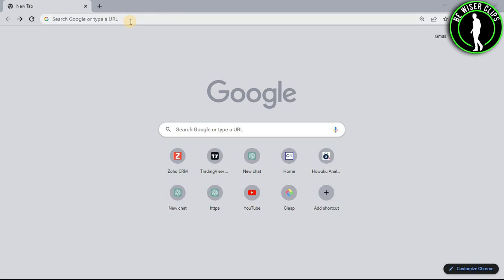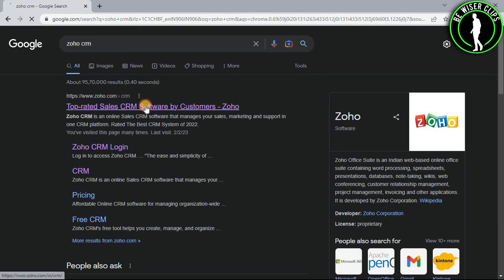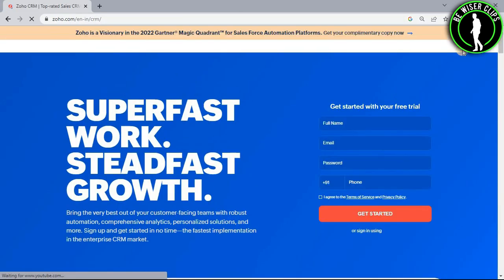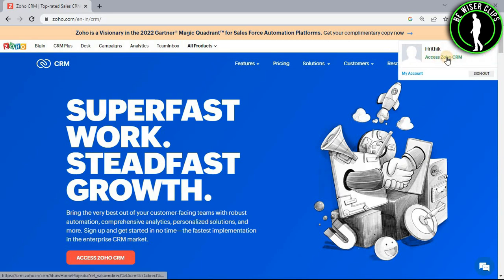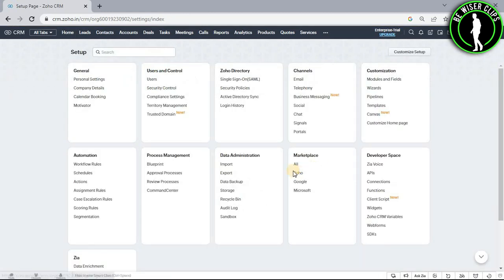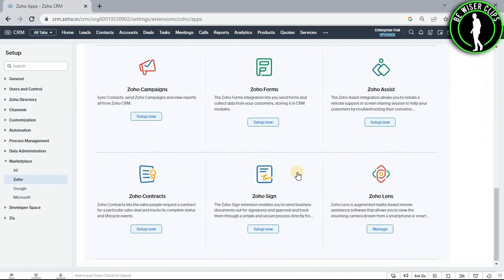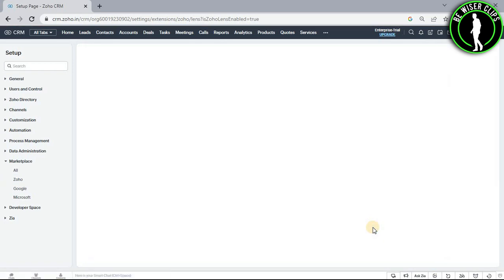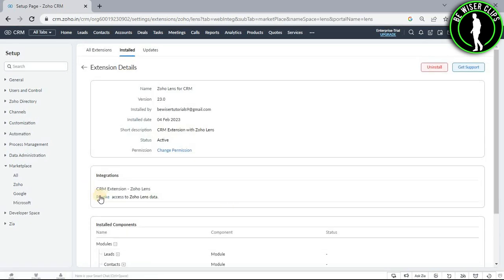How To Disconnect Zoho Lens On Zoho CRM | Zoho CRM Tutorial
This video shows you How To Disconnect Zoho Lens On Zoho CRM | Zoho CRM Tutorial Easily! Watch this Video till the end to learnHow To Disconnect Zoho Lens On Zoho CRM.

Were you able to figure out How To Disconnect Zoho Lens On Zoho CRM on the Phone? Share this with your friends who want How To Disconnect Zoho Lens On Zoho CRM.

Problem Solved in This Video-:

how to disconnect zoho lens on zoho crm
zoho
zoho corporation
zoho crm
zoho one
zoho creator
crm
zoho crm tutorial
zoho campaigns
zoho salesiq
zoho forms
free crm for small business
crm software tutorial
how to use zoho crm
free crm software
how to use zoho free crm
zoho free crm tutorial

What Do you Think of How To Disconnect Zoho Lens On Zoho CRM | Zoho CRM Tutorial on Mobile?